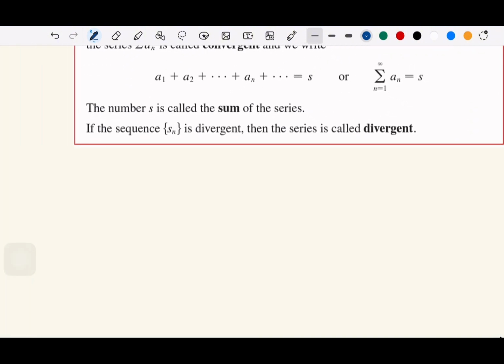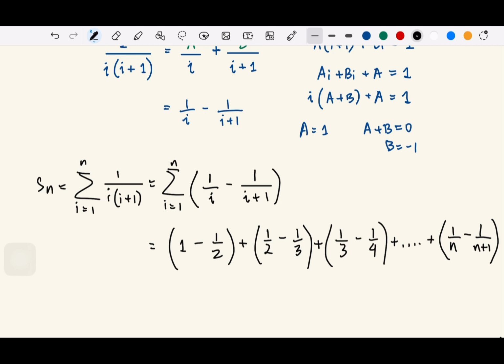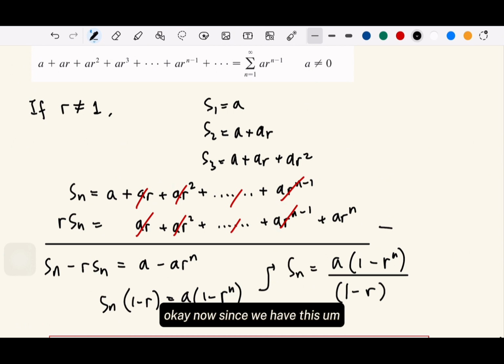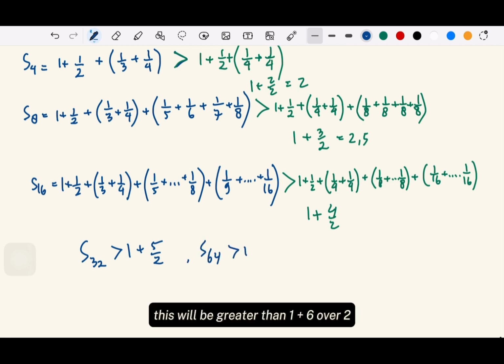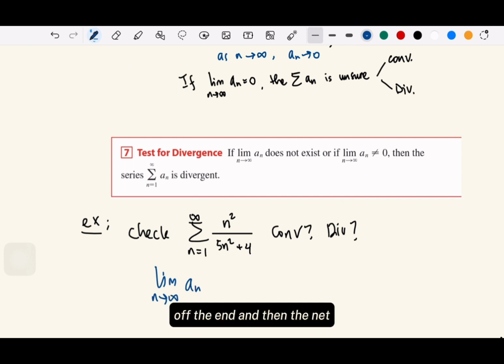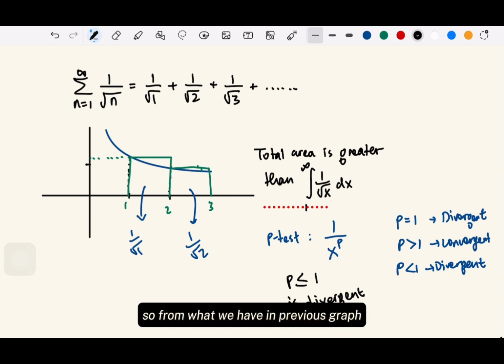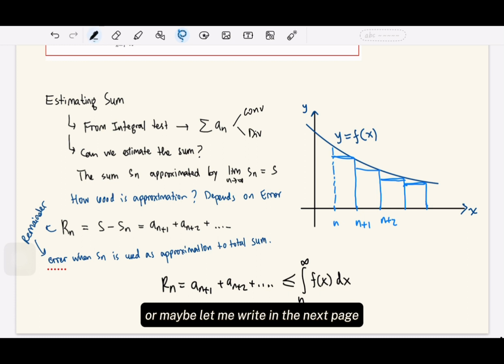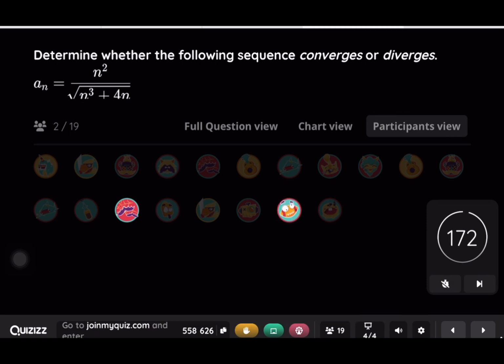Cal 2 (112) Eight class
This is the eight class of calculus 2. We discuss the divergence test and integral test for the series